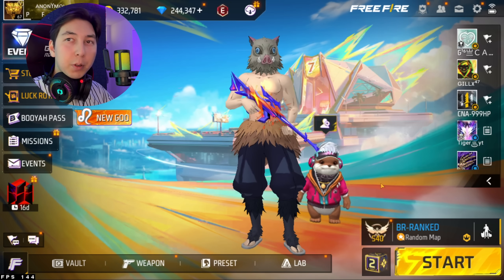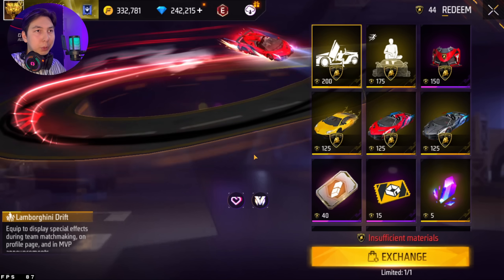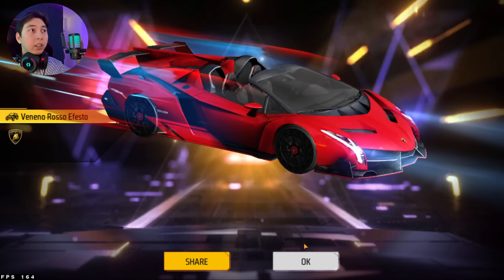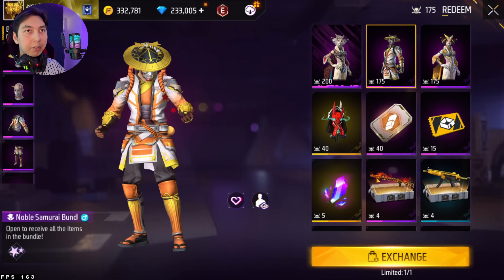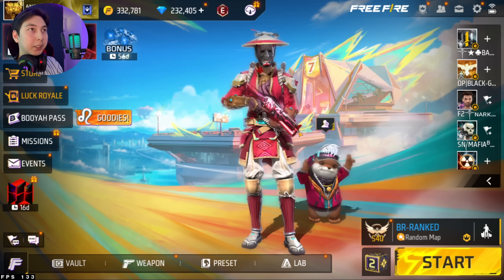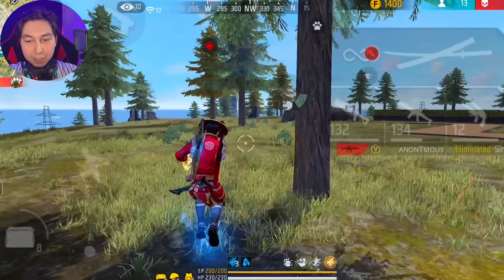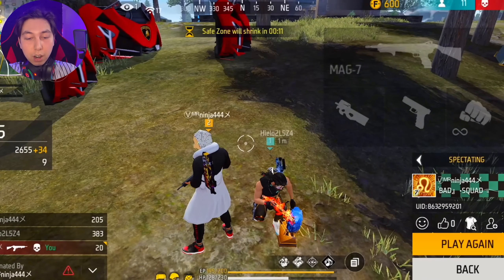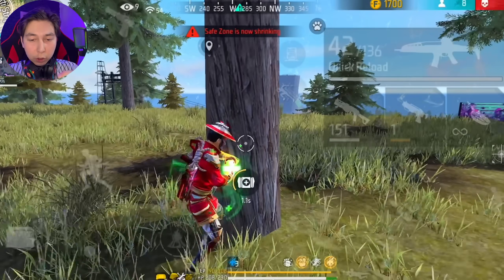New Skins in Luck Royale 🍷🗿 how many 💎 did I spend⁉️ - Mehdix Free Fire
i do my best to play , record , montage , & share Free Fire videos .❤

★Copyright:
We allow anyone to make reaction videos , but the video must remain branded under MEHDIX FF [Logo] . (with our channel link) in the description box.